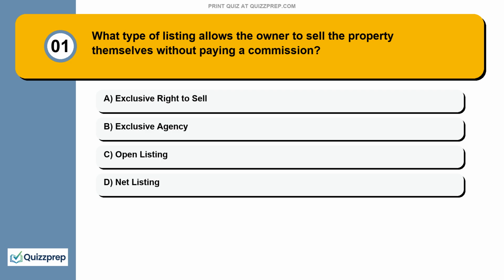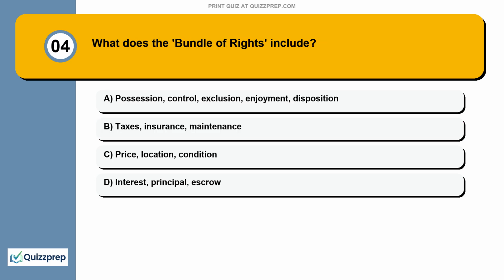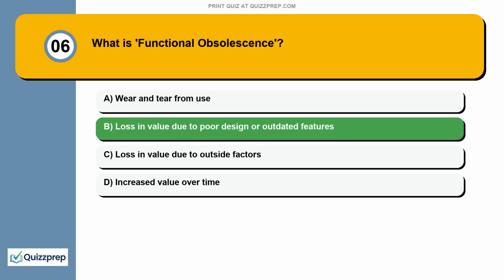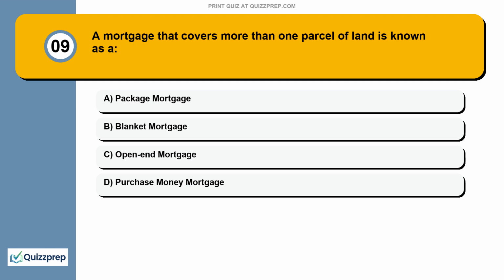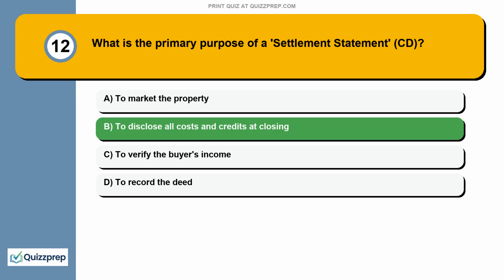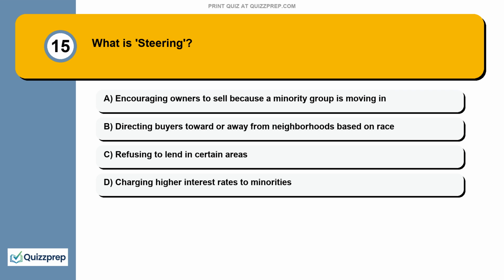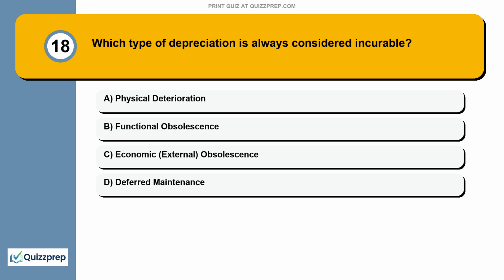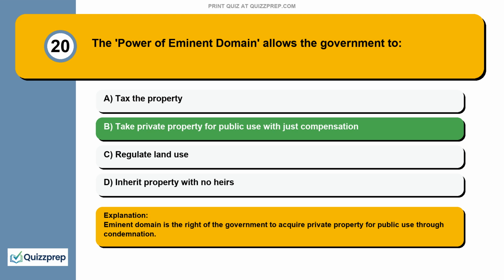2026 Real Estate Exam Prep: 50 Essential Vocabulary Terms You Must Know 101-150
Passing the 2026 real estate exam requires a deep understanding of the language used by the industry. Many candidates struggle because the terminology is specific and often confusing. This session focuses on terms 101 through 150, covering the essential concepts that frequently appear on the national portion of the licensing test. Mastery of these words is the fastest way to improve your score and gain the confidence needed for exam day.

Understanding legal descriptions, agency relationships, and property ownership structures is vital for anyone seeking a real estate license this year. This series breaks down complex definitions into simple language that sticks in your memory. By focusing on these 50 terms, you are tackling the core material that separates those who pass from those who have to retake the test.

The 2026 standards have updated certain methods used to test these concepts, making it more important than ever to stay current with your study materials. We provide these resources and dedicated exam prep services to help students navigate the licensing process with ease. Our goal is to ensure you possess the knowledge required to start your career as a licensed professional.

Success on the real estate exam comes down to preparation and repetition. Use this list to quiz yourself and identify any gaps in your knowledge. If you find certain terms difficult, spend extra time reviewing those specific areas. Sharing this with a study partner is a great way to reinforce what you have learned and stay motivated throughout your journey.

The vocabulary found in sections 101 through 150 often includes the trickiest legal jargon. By internalizing these definitions now, you avoid the common pitfalls that lead to lost points. We have designed this content to be the most efficient path to exam readiness available.

Let us know which of these terms you found the most challenging in the comments. Your future career depends on mastering these fundamentals today.